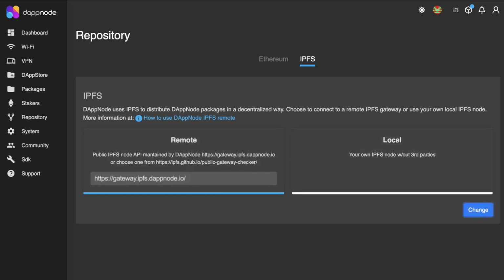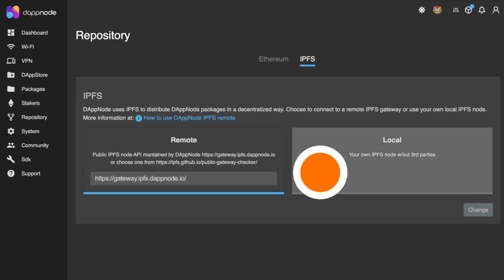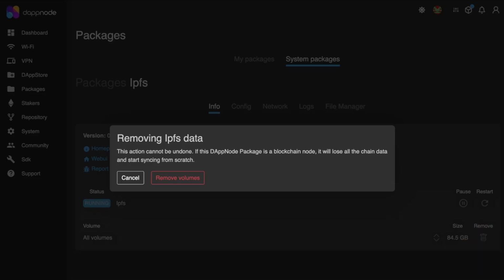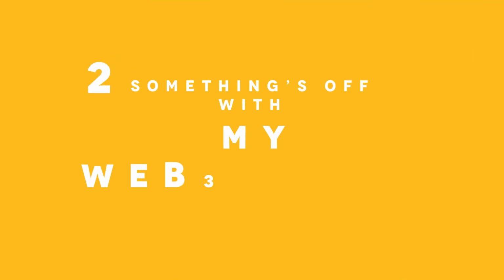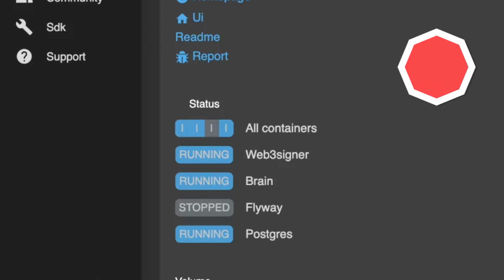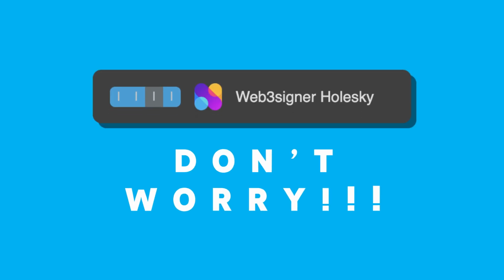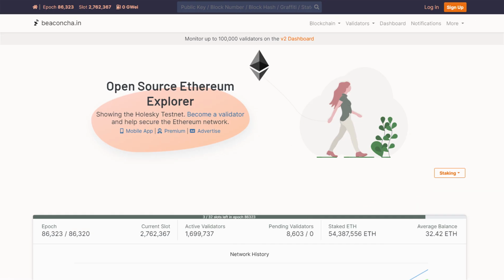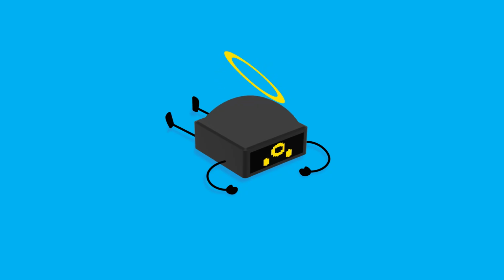Dappnode Driving School - Common Errors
This Driving School lesson will cover the most common errors Dappnode users experience.

We'll cover:
1- X's in your Stakers menu?
2- Something's off with my Web3Signer!
3- Clients not syncing?

ALWAYS CHECK THE LOGS FIRST!